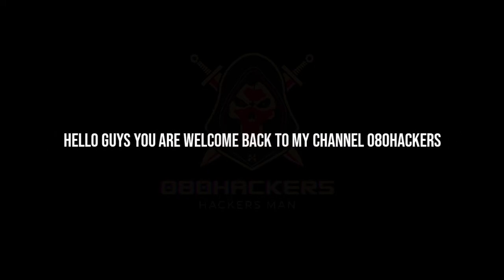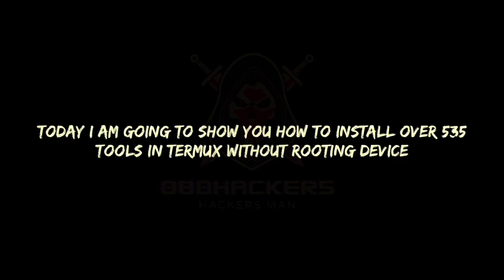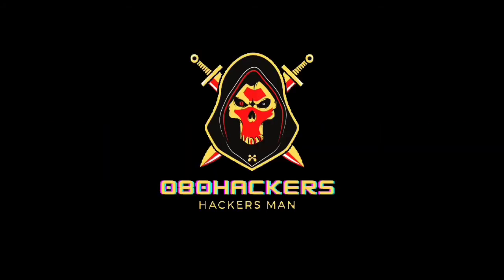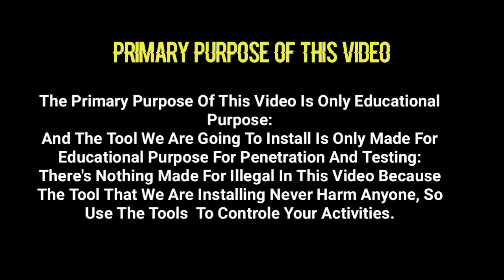Termux Over 500+ Tools For All Hackers To Penetration Testing As Well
31iNfmW5emJRaRBLPy34SPtHwY4bE7yHVe

Tool Installation

pkg install python2
pkg install git
cd DarkFly-Tool
python2 install.py
1.if installed is complite, use command
$cd
2.then run it
$DarkFly
NOTE:

if python2 install.py is not allowed or fail, Use this
$chmod +x install.py
$python2 install.py

Note:
DarkFly On Kali Linux, Parrot Security System, Ubuntu etc, does not working and it's not longer maining out of supporting the owner named Ranginan

This tool is not made to harm or hack someone we just builded it to easy control our security as well, we don't support you to harm someone, if you did something else that we phohibited we don't take responsibility for it.